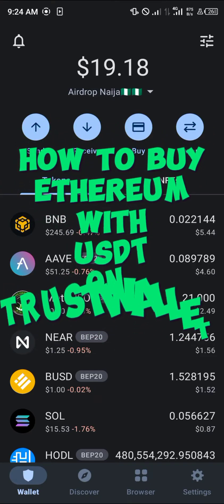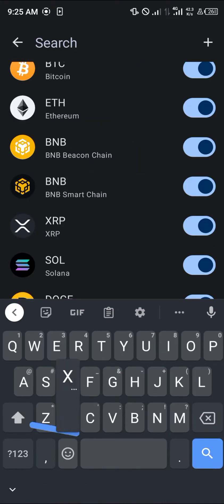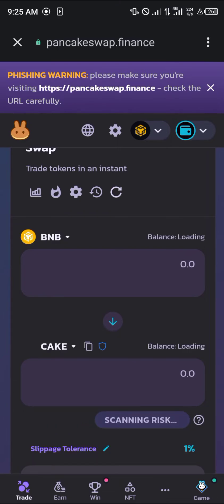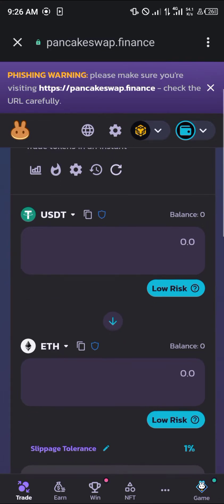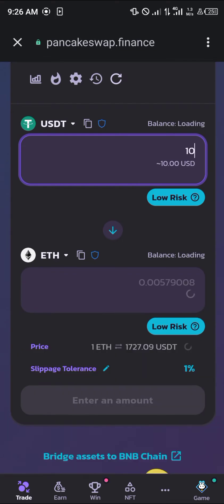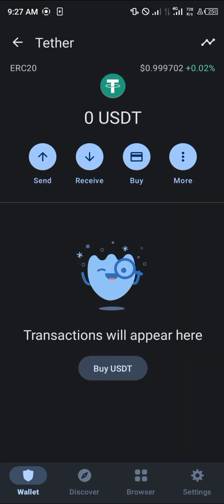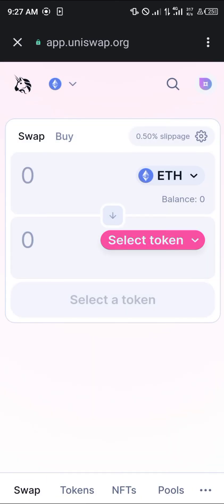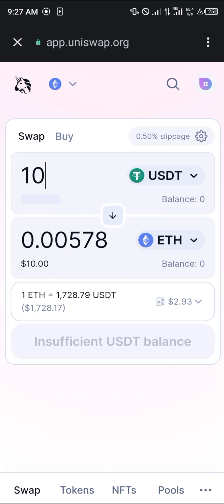How to Buy ETH with USDT on Trust Wallet (Step by Step)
In this quick video, I will show you How to Buy Eth with Usdt on Trust Wallet step by step.

Welcome to this tutorial on to buy ETH with USDT on Trust Wallet. In this video, we will guide you through the USDT to BNB on Trust Wallet and then buying ETH with it. Trust Wallet is a secure and easy-to-use mobile wallet that supports a wide range of cryptocurrencies and tokens.

To get started, you will need to have Trust Wallet installed on your mobile device. You can download it from the App Store or the Google Play Store. Once you have the app installed, you can follow the steps below:

Step 1: Add USDT to your Trust Wallet

The first step is to add USDT to your Trust Wallet. You can do this by purchasing USDT from an exchange and then sending it to your Trust Wallet address. To receive USDT on your Trust Wallet, click on the ‘Receive’ button in the app, and copy your wallet address to the clipboard. Then, go to your exchange, and withdraw your USDT to the clipboard address.

Step 2: Convert USDT to BNB

Once you have USDT in your Trust Wallet, you can convert it to BNB. BNB is the native token of the Binance Smart Chain network, and it is required to pay for transaction fees on the network. To convert USDT to BNB, follow these steps:

- Click on the ‘Dex’ button at the bottom of the app
- Click on the ‘Trade’ button at the top of the screen
- Select ‘USDT’ as the input, and ‘BNB’ as the output
- Enter the amount of USDT you want to convert to BNB
- Click on ‘Swap’ to complete the transaction

Step 3: Buy ETH with BNB

Now that you have BNB in your Trust Wallet, you can use it to buy ETH. Follow these steps to buy ETH with BNB:

- Click on the ‘Pair’ button at the top of the screen
- Select ‘ETH’ as the input, and ‘BNB’ as the output
- Enter the amount of BNB you want to convert to ETH

Congratulations! You have successfully bought ETH with USDT on Trust Wallet. One thing to note is that if you are withdrawing TRC20 USDT from Trust Wallet to an exchange, make sure the exchange supports TRC20 USDT. If not, you may need to convert it to a different type of USDT before withdrawing.

In summary, Trust Wallet is an easy-to-use mobile wallet that allows you to buy and sell cryptocurrencies and tokens. With Trust Wallet, you can easily convert USDT to BNB and buy ETH with it. We hope this tutorial has been helpful, and don’t hesitate to reach out if you have any questions or comments.